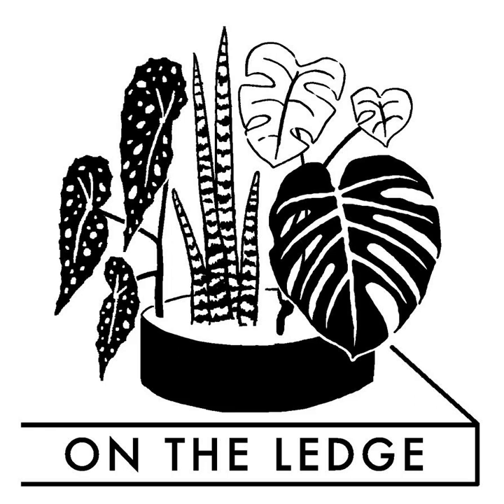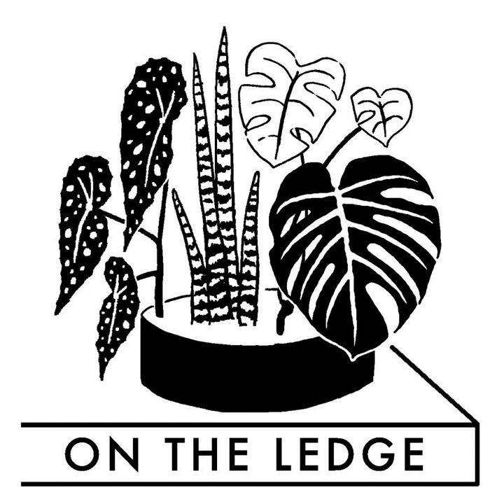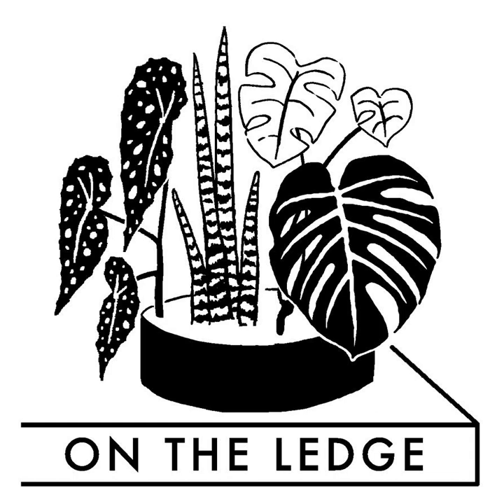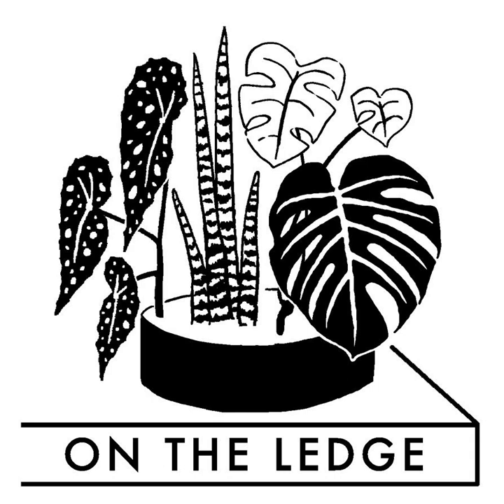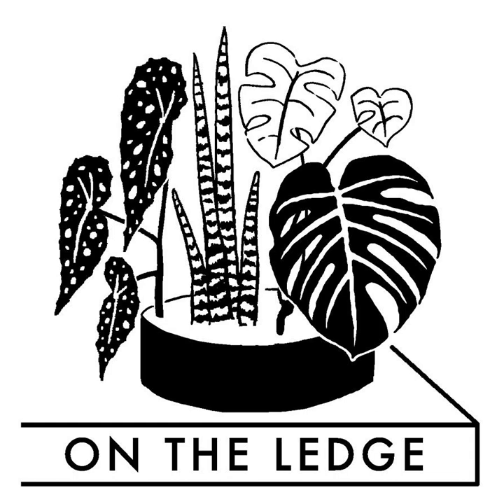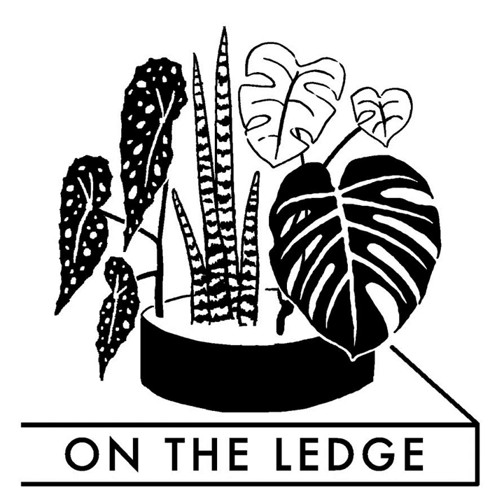On The Ledge Podcast Episode 94: Carnivorous plants with Peter D'Amato (part two)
In the second part of Jane's interview with Peter D’Amato, founder of the nursery, California Carnivores, she gets Peter to answer listener questions about Nepenthes, discusses the weird world of naming carnivorous plants and finds out about a very unusual side project Peter has been working on.

See images and further info in the full show notes,